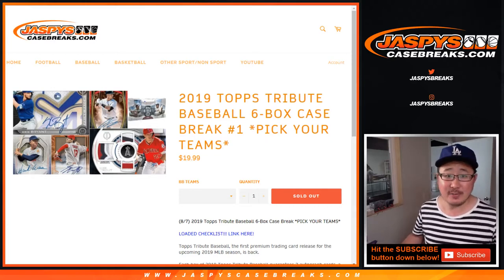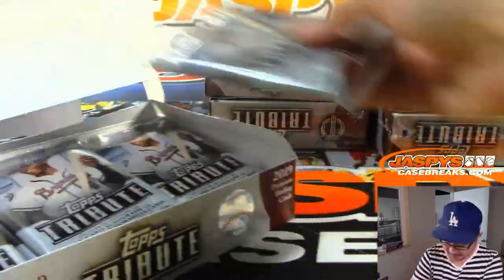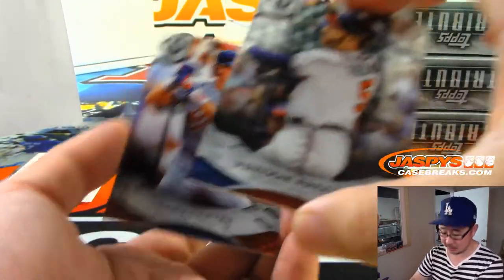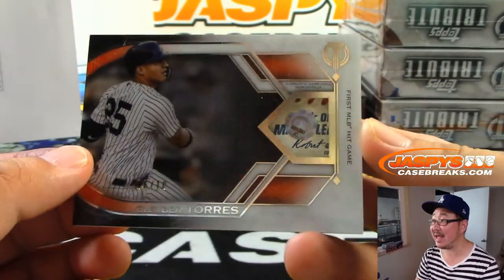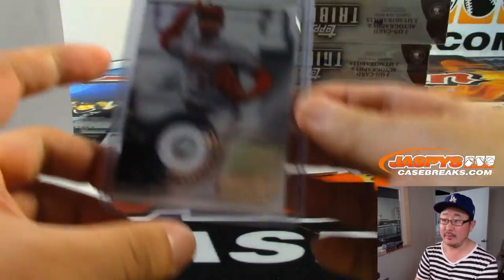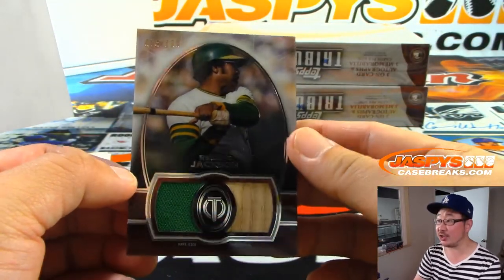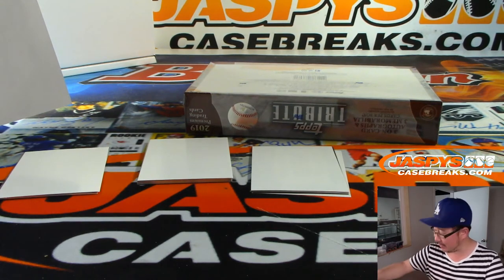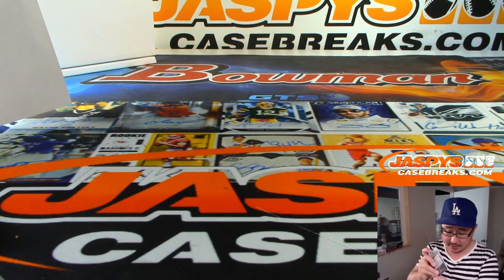W, 08/07/19 || 6Box PYT #1 || 2019 Topps TRIBUTE Baseball (MLB)